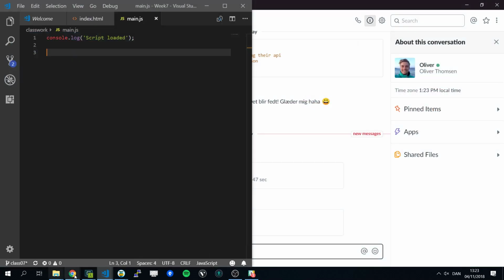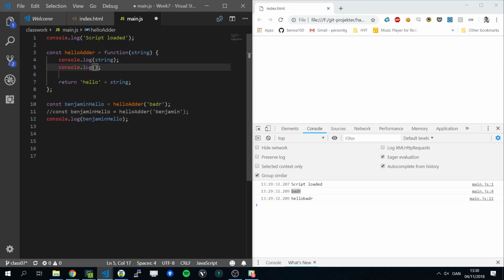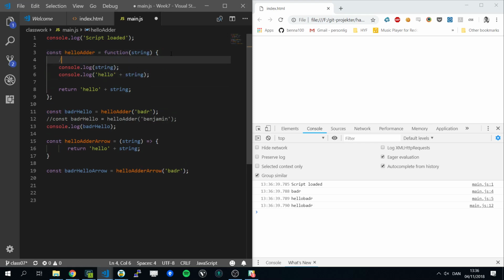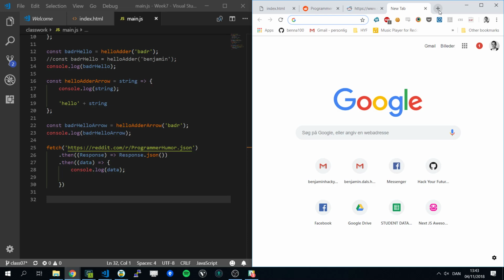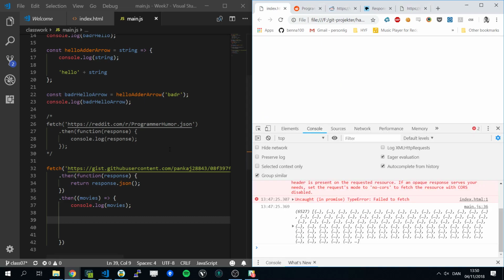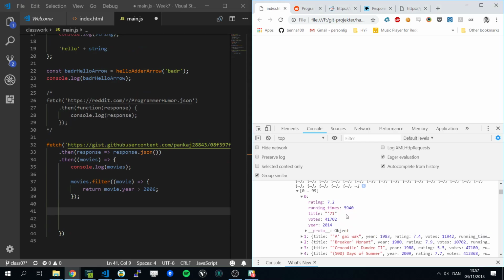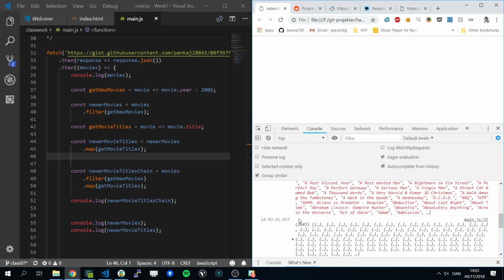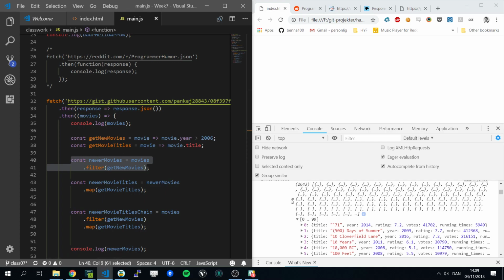Class07 - JS 3 - week 1 pt 2